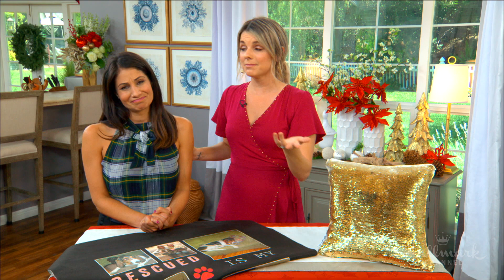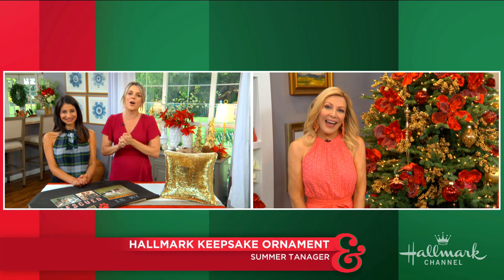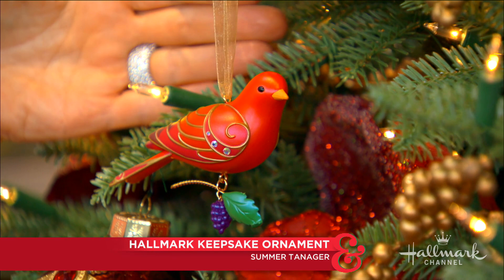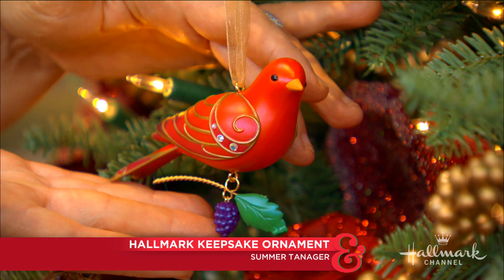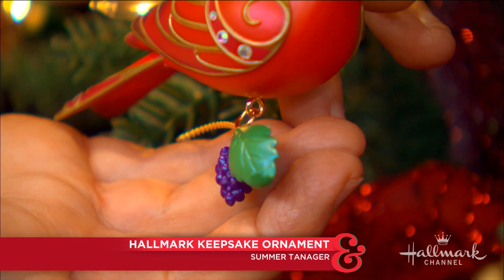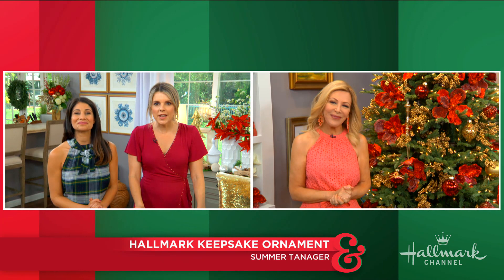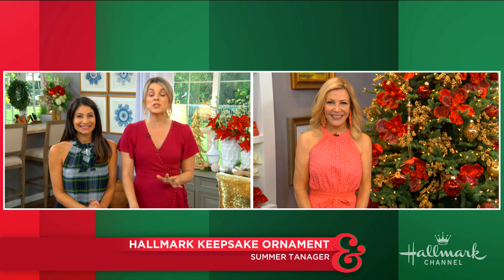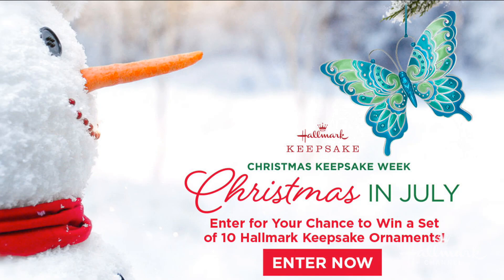Keepsake Ornament Giveaway - Summer Tanager - Home & Family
Kym Douglas reveals our tenth and final ornament in our Keepsake Ornament Giveaway. The Beauty of Birds Summer Tanager Ornament is the 15th in the Beauty of Birds collector’s series and features a beautiful red bird sitting on a cute dancing tree branch with berries.